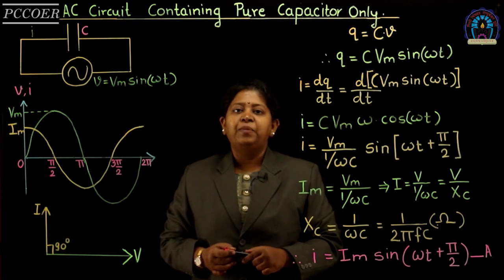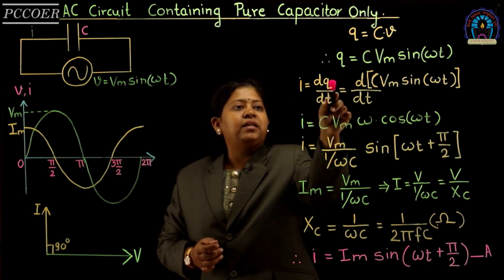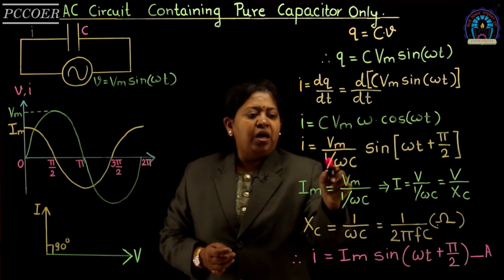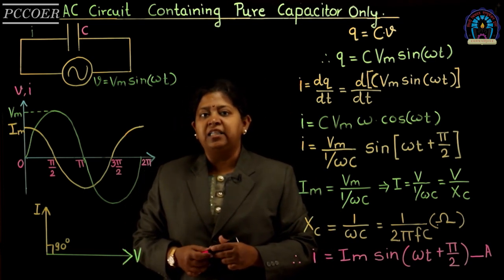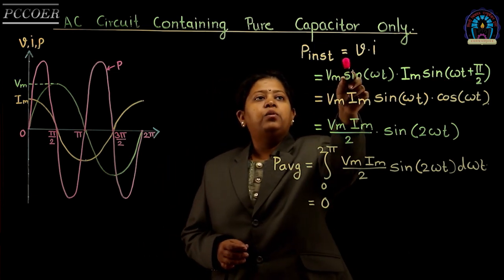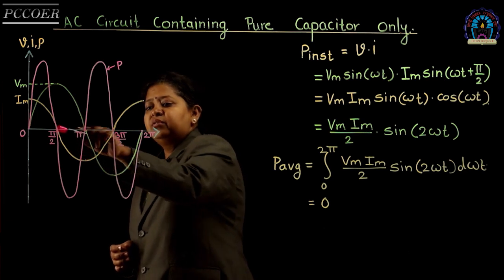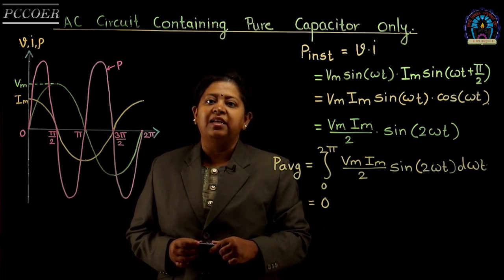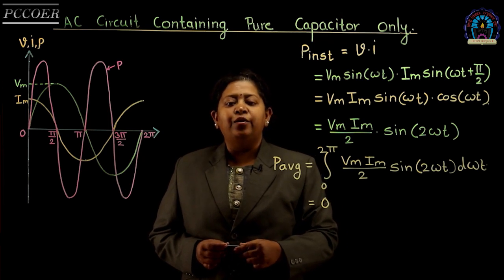Final Video 51 AC Circuits with pure Capacitor